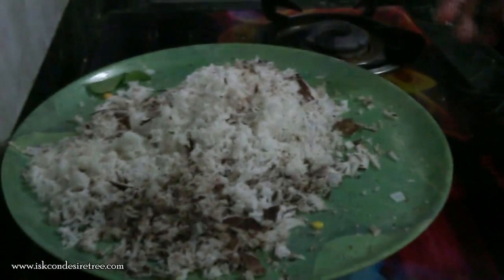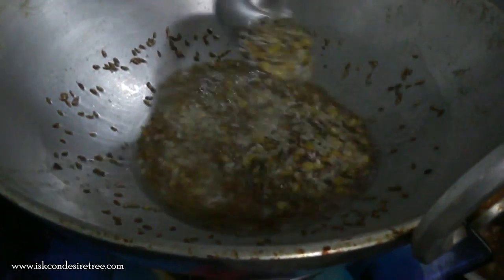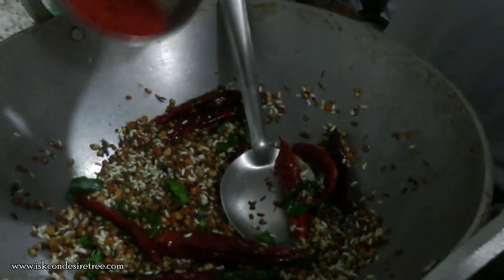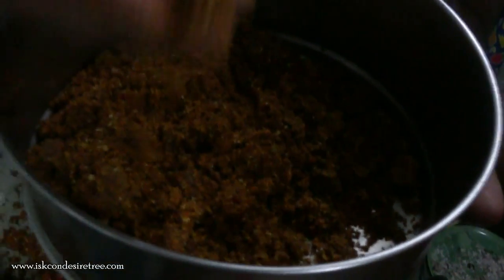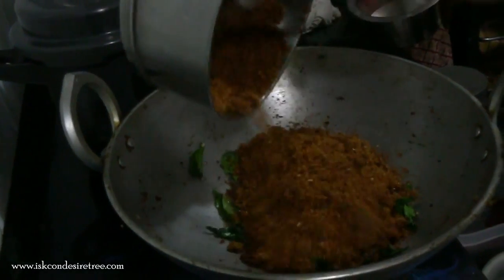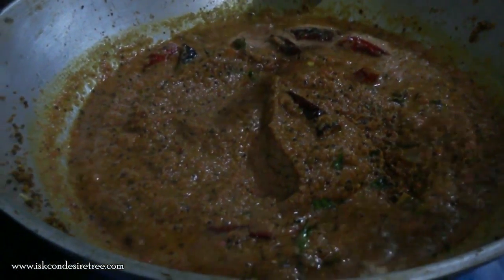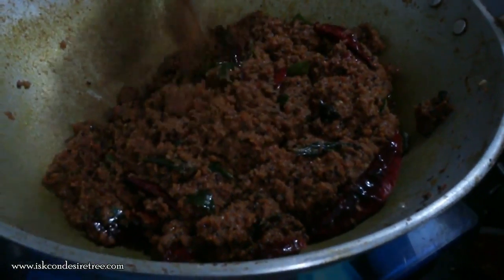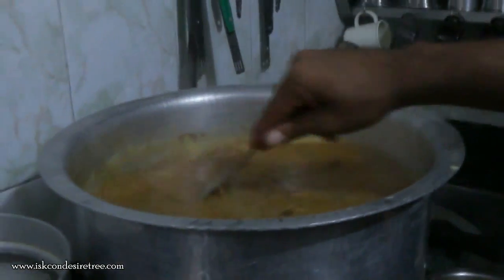How to make Udipi Style Sambar at Home | Recipe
Ingredients to prepare udipi style sambar at home.

Grated Coconut (Nariyal)
Oil (Tel)
Mustard Seeds (Rai)
Fenugreek Seeds (Methi)
Cumin Seeds (Jeera)
Gram Dal (Chana Dal)
Urad Dal
Rice (Chawal)
Coriander Seeds (Dhaniya)
Red Chilli Powder (Lal Mirch)
Pigeon Pea Split (Toor Dal)
Madrasi Kakdi
Carrot (Gajar)
Tamarind Water (Emli ka Pani)
Asafoetida (Hing)
Tomato Gravy (Tamatar)
Water (Pani)
Ginger Paste (Adrak)
Everest Sambhar Masala
Pumpkin (Bhopla)

This is a special karnataka style sambar.